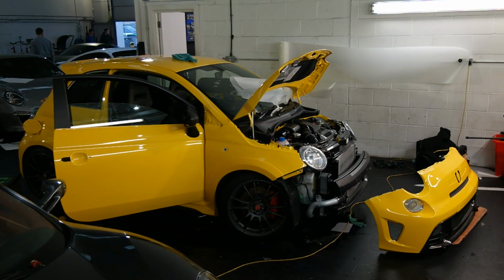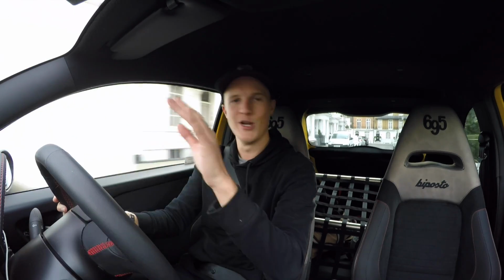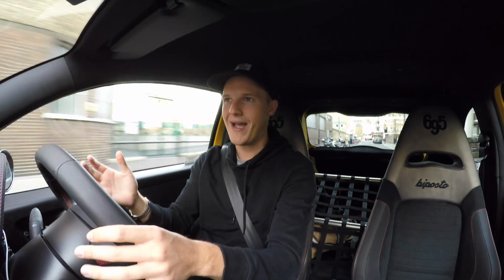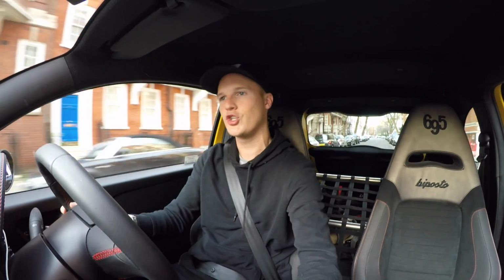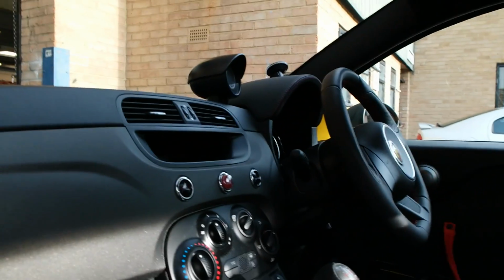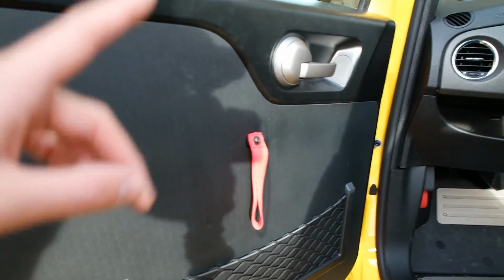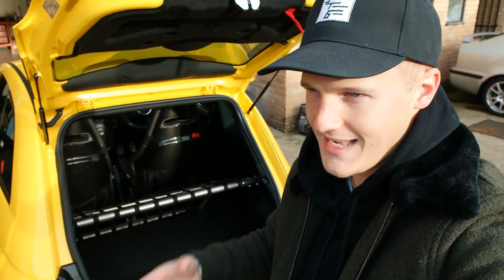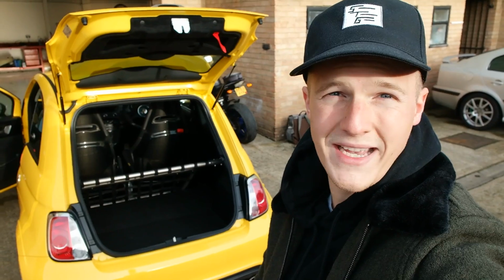PPF & Stereo Fitted To Abarth 695 Biposto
I update you on the paint protection film that was fitted to my Abarth 695 Biposto Record by Dub Customs and walk you through the stereo system that is going to be fitted by Sextons London.